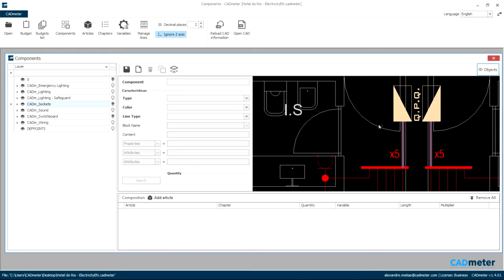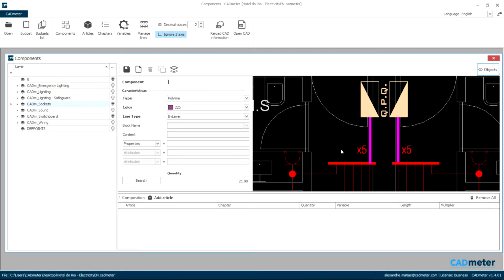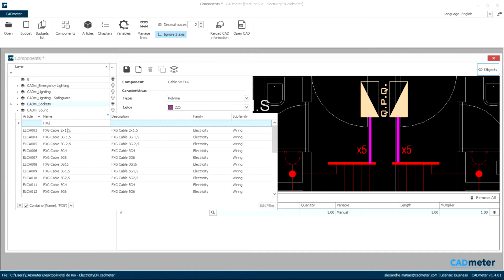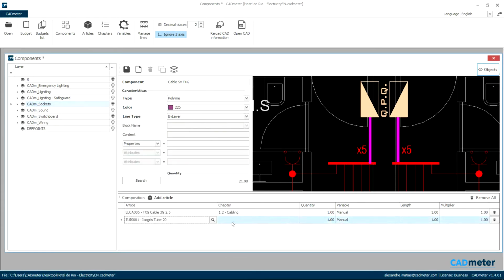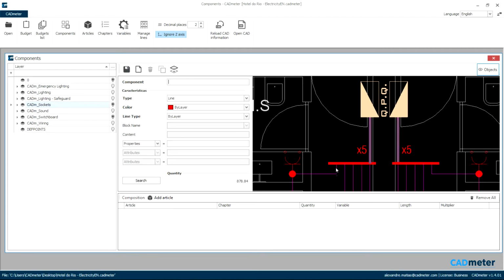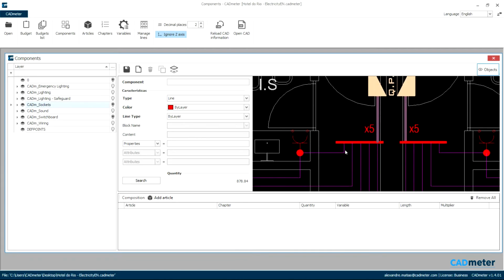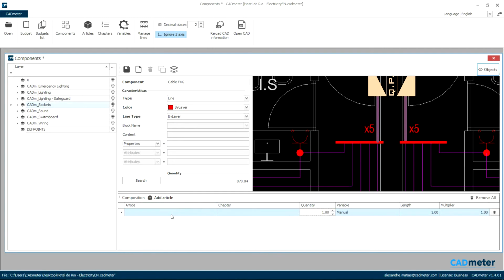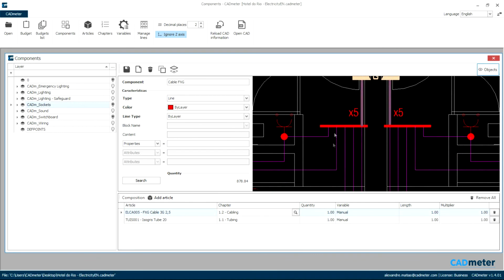Cable Pathway wmv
Software de medição e orçamentação automatizada para projetos de especialidades de engenharia nas áreas de Eletricidade, ITED, Águas, Esgotos, Gás e AVAC.